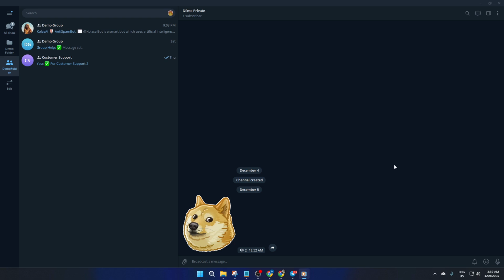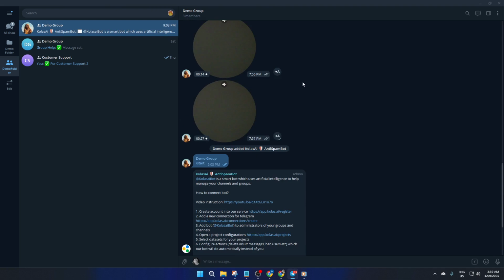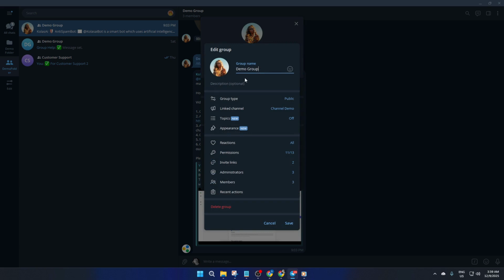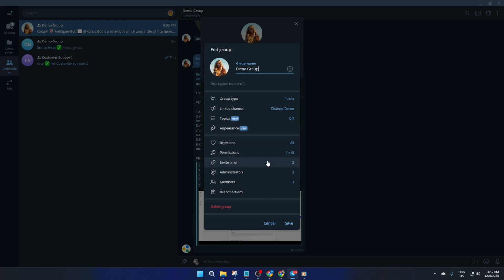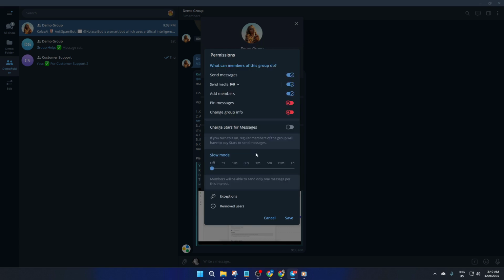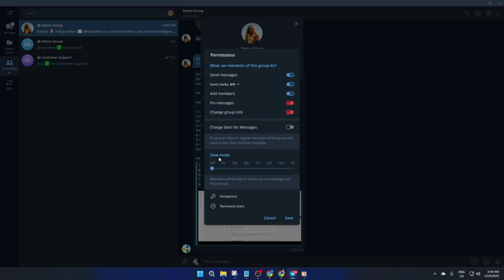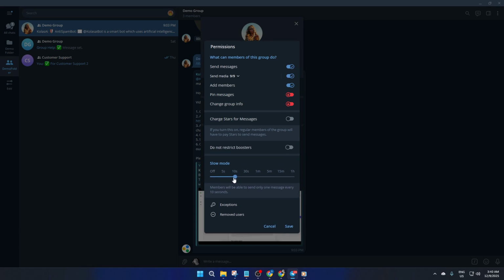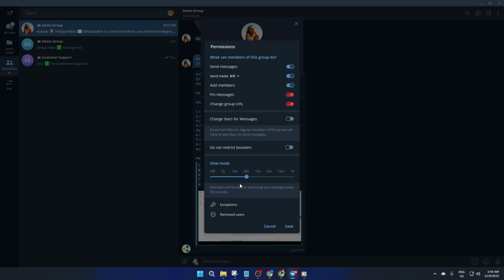How To Disable Slow Mode Group Using Telegram (Working 2026)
Learn how to disable slow mode group with a clear, beginner-friendly walkthrough. This tutorial explains where to find the relevant options, what the important settings do, and how to complete the process efficiently using Telegram.

In this video, you�ll learn how to:
✅ Set up the feature needed to disable slow mode group